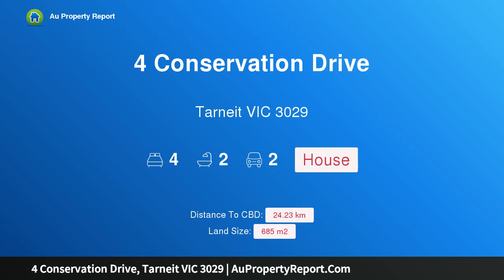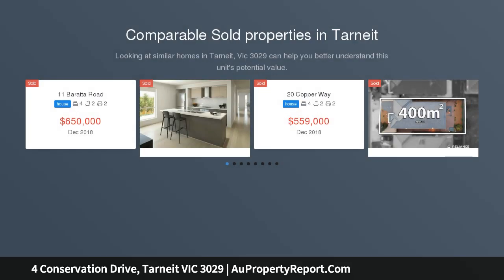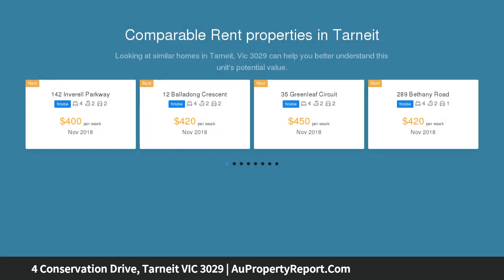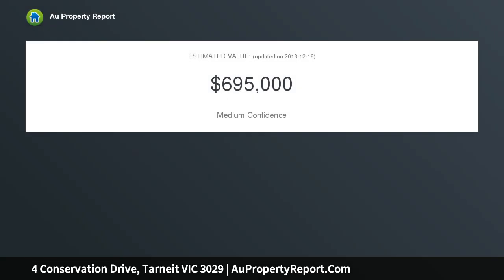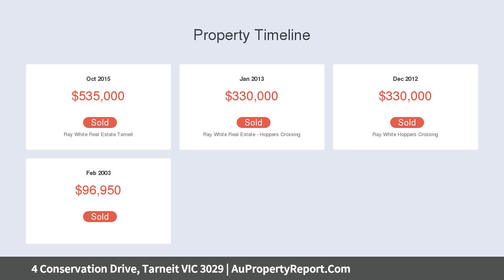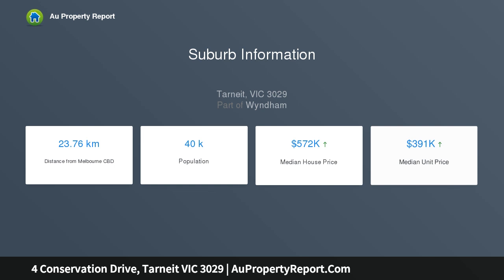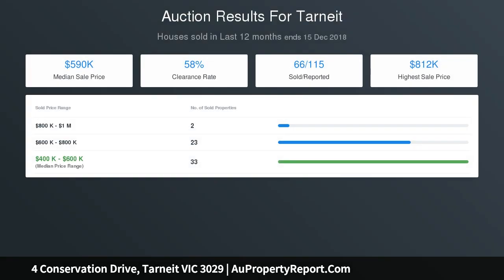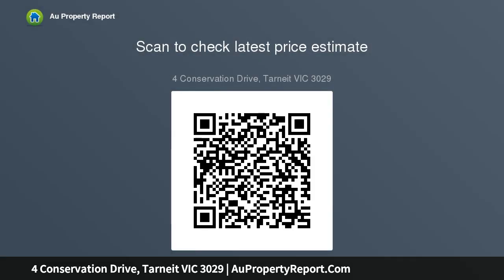4 Conservation Drive, Tarneit VIC 3029 | AuPropertyReport.Com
4 Conservation Drive, Tarneit VIC 3029
Property Type: house
Bedrooms: 4
Bathrooms: 4
Car Space: 2
Spectacular proportions with premium location!